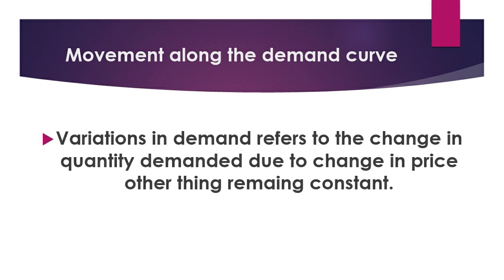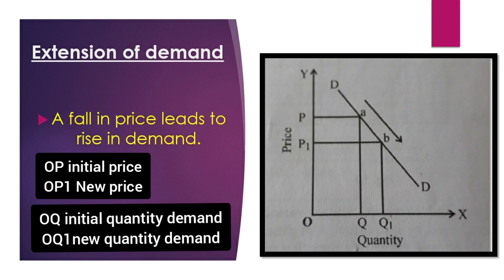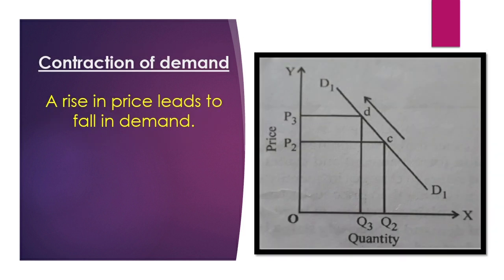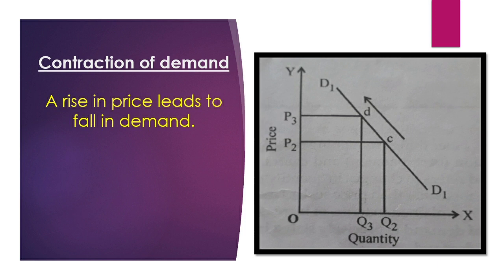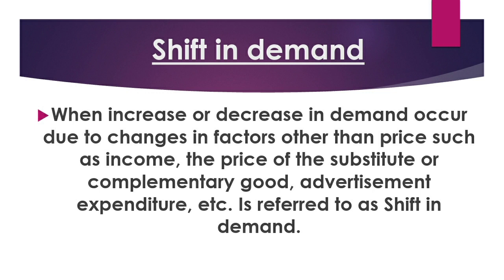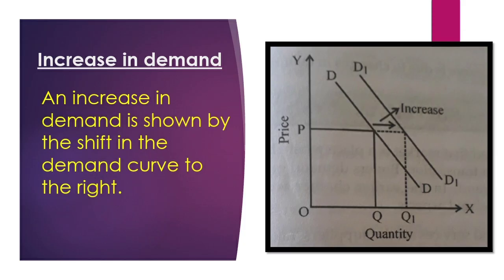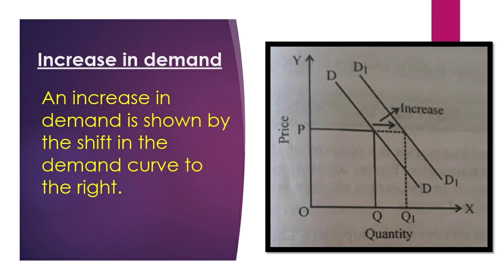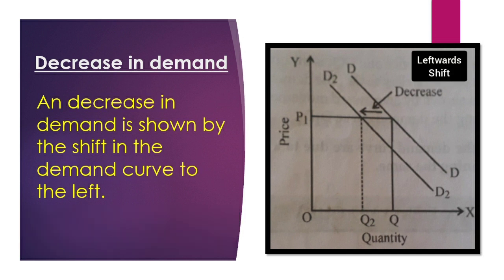MOVEMENT ALONG THE DEMAND CURVE AND SHIFT IN DEMAND CURVE.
Hey guyzs!
Welcome back to the
E SQUARE EXPERTISE
This video will provide you a detailed information about Movement along the demand curve and Shift in demand curve.